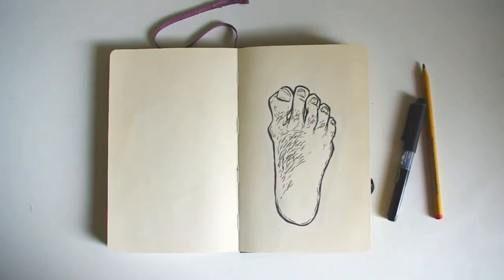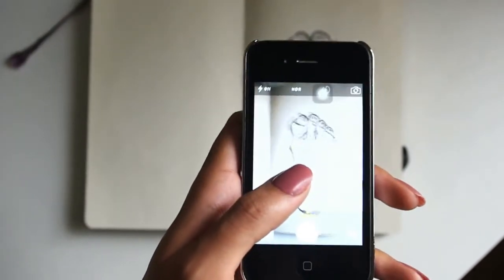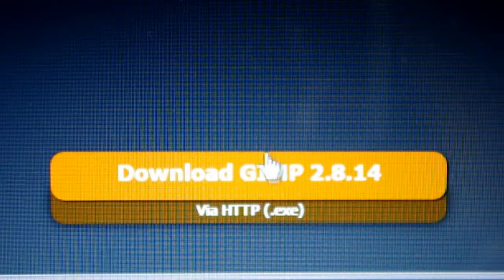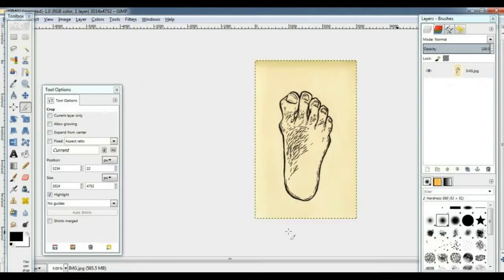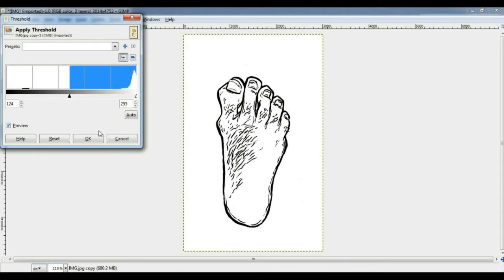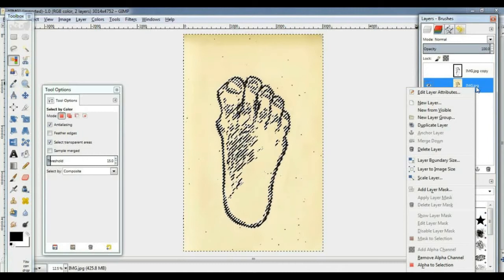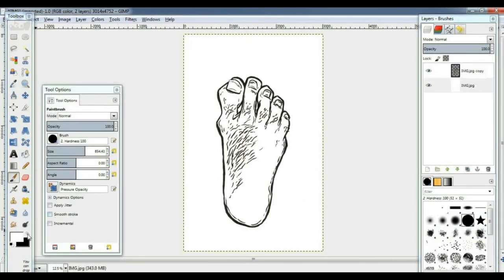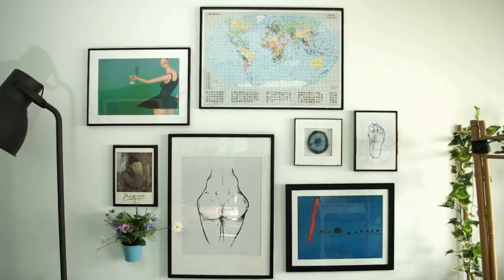How To Clean Up Scanned Line-Art · With Free Software (No Photoshop) · SemiSkimmedMin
Did I mention that it's absolutely free? And super-simple! Today's quick video shows you how you can easily take your scanned drawings and clean up or isolate the lines in order to cut out the background, add some digital colour or just give everything a nice plain, white backdrop.

This tutorial is so easy, so apologies if I whiz through it quite quickly. You can use this technique (using the free software 'GIMP GNU Image Manipulation Program) for ink drawings, line-art, calligraphy and illustration. And the more you experiment with it, the more you'll realise you can do.

This video is not sponsored or remotely endorsed by GIMP or any other company, I made it out of my own free will.

The 'Bum' print seen in the gallery wall portion of this video is available to purchase

·Tools Used·
GIMP - The GNU Image Manipulation Program
Canon Canoscan LiDe (scanner)